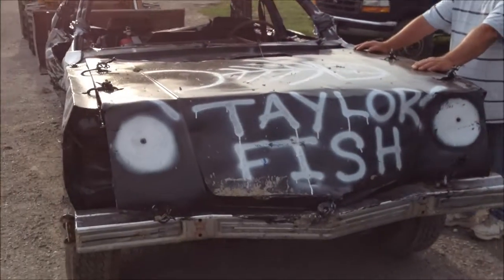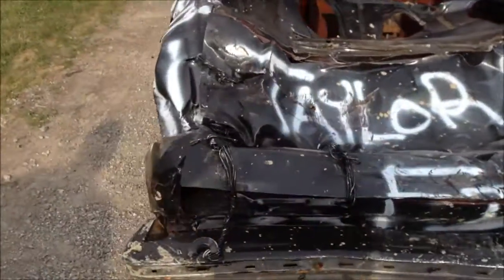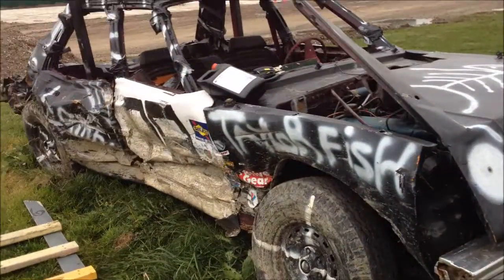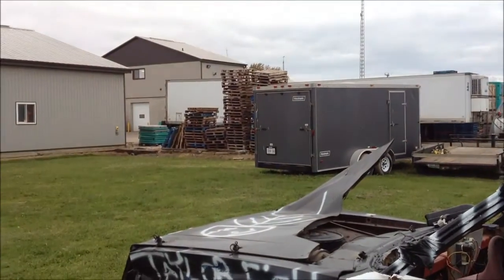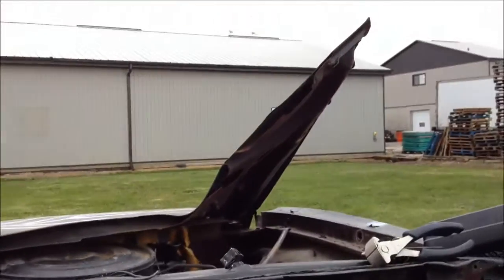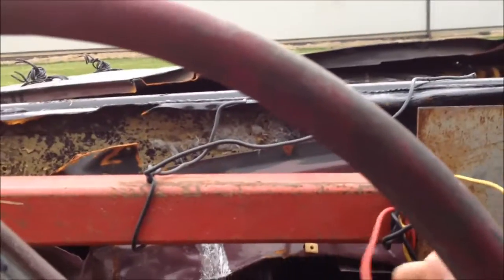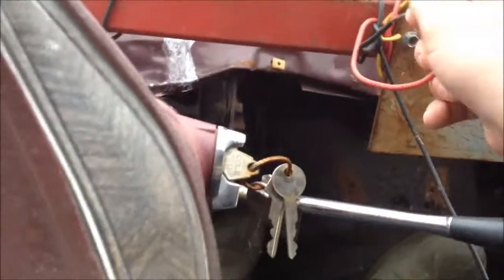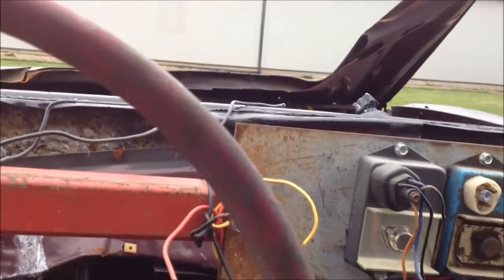derby car aftermath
a few pics from lastyears derby car...